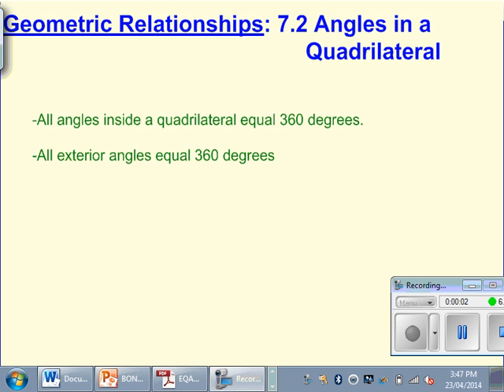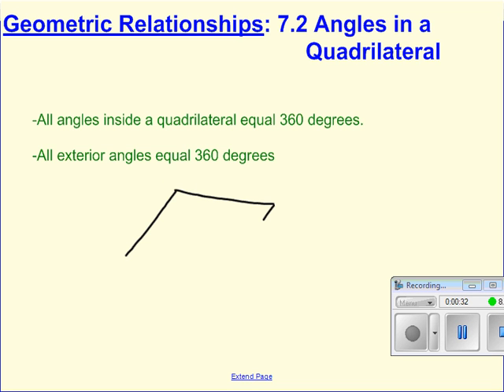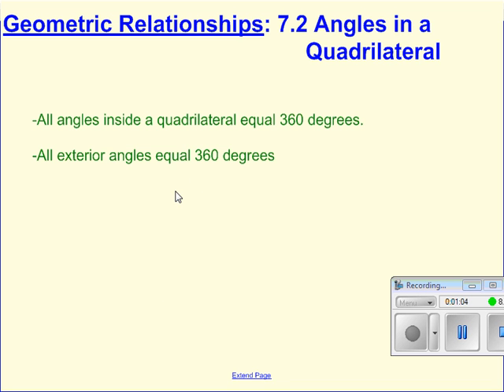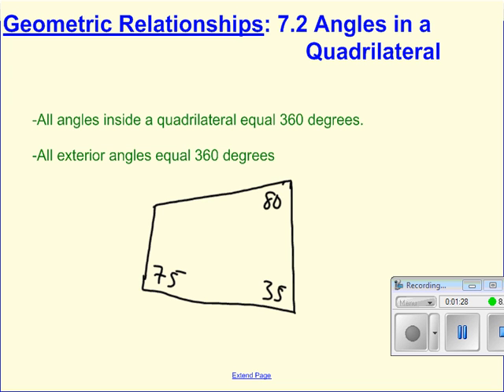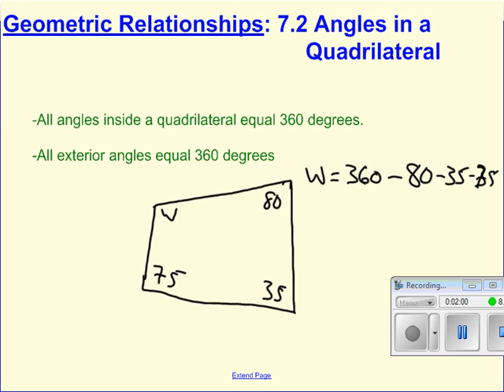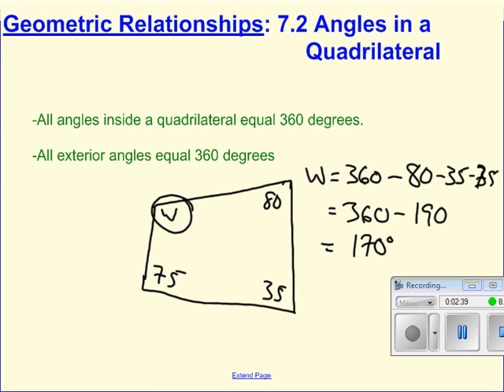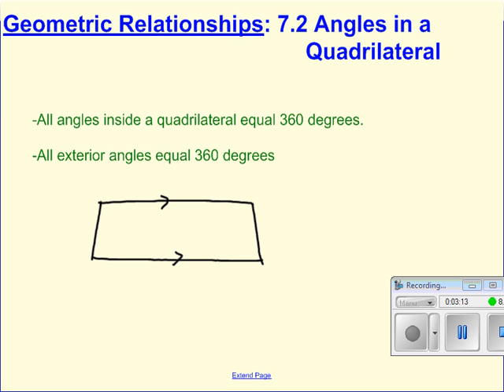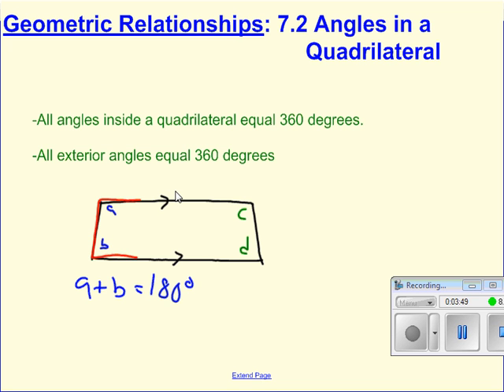Geometric Relationships 7.2 Angels in a Quadrilateral